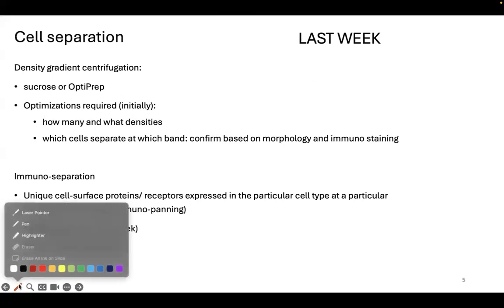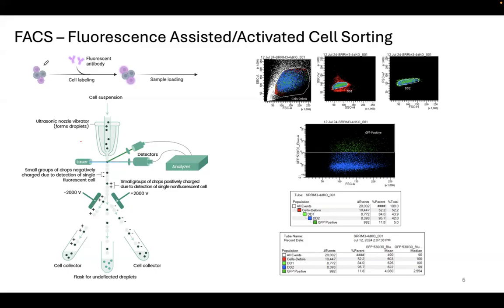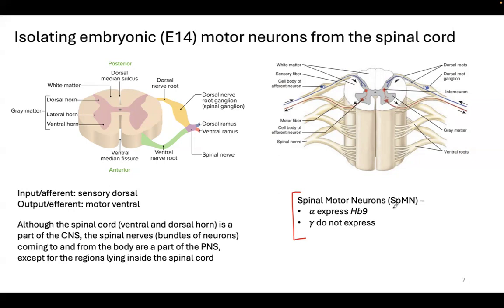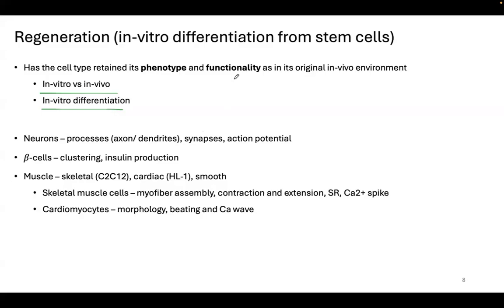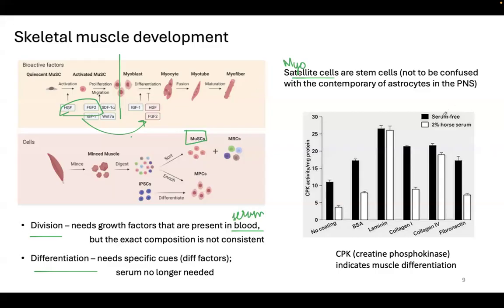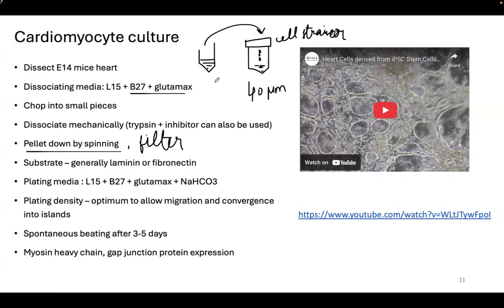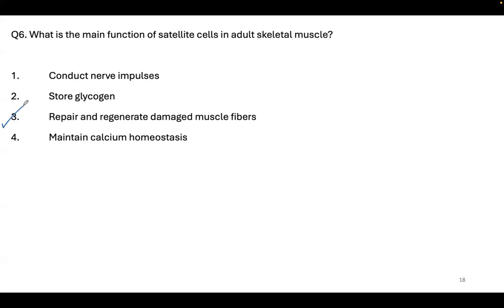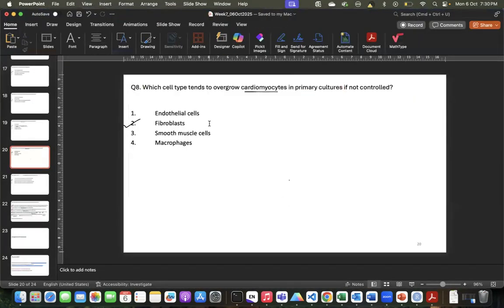Week 7 - NPTEL noc25-bt80 - Cell Culture Technologies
This is a recording of the seventh live session conducted on 06 October 2025 for the course ''Cell Culture Technologies". We discussed key points for the lectures from week 7, some questions, and the solutions to the previous week's assignment.
The powerpoint used in the discussion has been uploaded to google drive @
The final session will be on 13 October 2025.